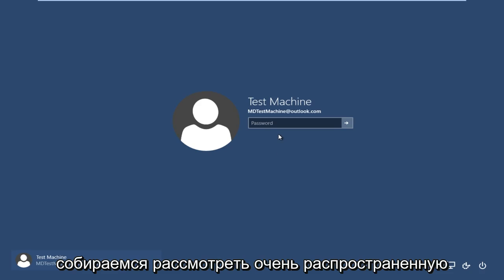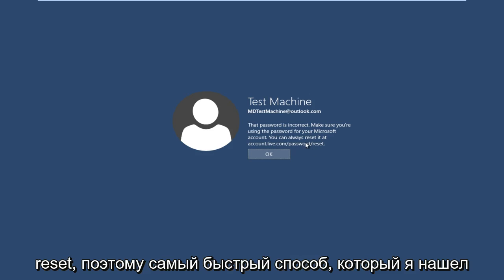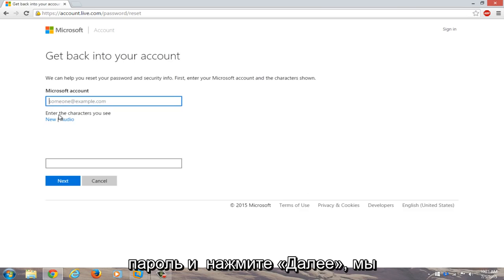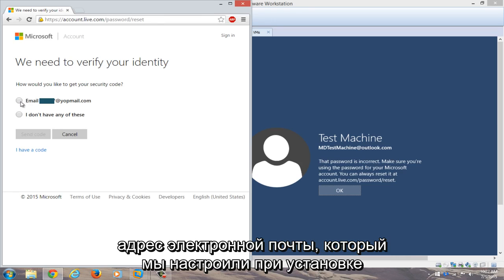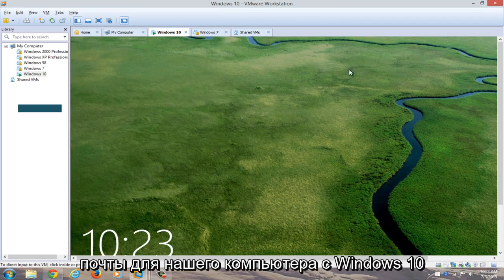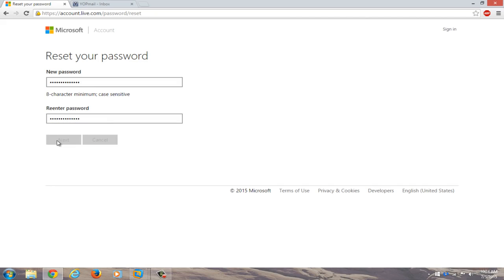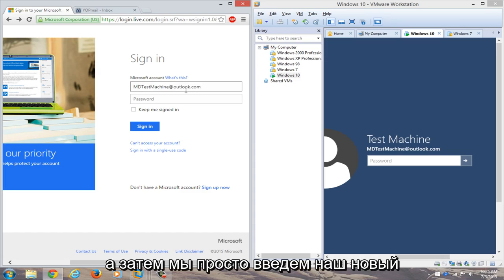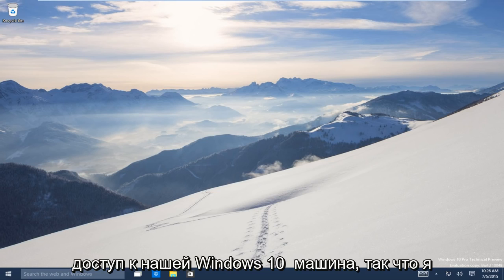Как сбросить пароль Windows 10 на компьютере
Восстановите забытый пароль Windows 10 быстро и бесплатно.

Вы потеряли или забыли пароль Windows 10 и заблокировали свое устройство с Windows 10?

Если у вас есть доступ к резервной электронной почте, которая была настроена при установке Windows 10, этот процесс не должен быть таким уж плохим. Также этот метод применяется для пользователей, которые связаны с учетной записью Microsoft. Это также должно работать для всех выпусков Windows 10 (Домашняя, Профессиональная, Корпоративная и Образовательная).

ПК с Windows 10
На экране входа введите имя своей учетной записи Microsoft, если оно не отображается. Если на ПК несколько учетных записей, выберите ту, которую нужно сбросить.

Выберите «Я забыл свой пароль» под текстовым полем пароля.
На экране «Восстановить учетную запись» введите символы, отображаемые в поле ниже. Затем введите символы, которые вы видите, и нажмите «Далее».

На экране Подтвердите свою личность выберите получение кода безопасности в виде текстового сообщения или сообщения электронной почты. Если вы выбрали текст, введите последние четыре цифры своего номера телефона, а затем выберите «отправить код».

Когда вы получите код в виде текстового сообщения или сообщения электронной почты на отдельном устройстве, введите его и нажмите «Далее».

На экране «Сброс пароля» создайте новый пароль и нажмите «Далее». Это устанавливает ваш новый пароль. Еще раз нажмите Далее, чтобы вернуться к экрану входа.

Войдите в систему с новым паролем учетной записи Microsoft.

Этот сброс пароля Windows 10 для вашей учетной записи Microsoft будет работать на компьютерах всех основных производителей (Dell, Acer, Toshiba, HP (Hewlett-Packard), Samsung и т. Д.).

Проблемы, рассматриваемые в этом руководстве:

- Сброс пароля Windows 10
- Доступ к паролю Windows 10 запрещен
- Обход пароля Windows 10
- Обход пароля Windows 10 без диска
- Смена пароля Windows 10
- Пароль Windows 10 CMD
- Создание пароля Windows 10
- Пароль Windows 10 не работает
- Удаление пароля Windows 10
- Сброс пароля Windows 10 без диска
- Windows 10 удаление пароля при запуске
- Как сбросить пароль Windows 10
- Сброс пароля в Windows 10

Процесс восстановления пароля в Windows 10 во многом такой же, как и в Windows 8 и более поздних версиях, с несколькими простыми шагами.